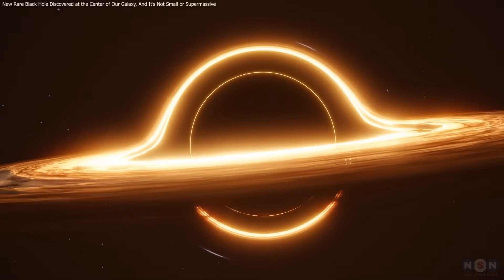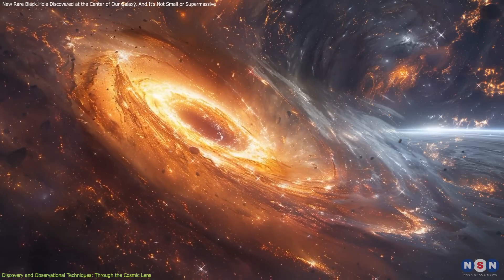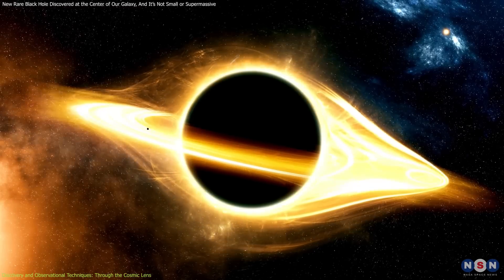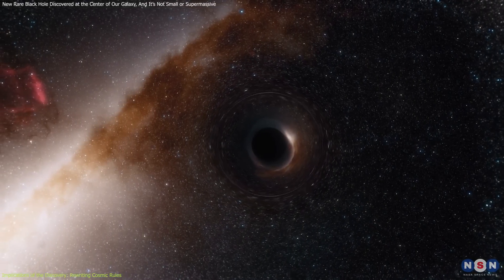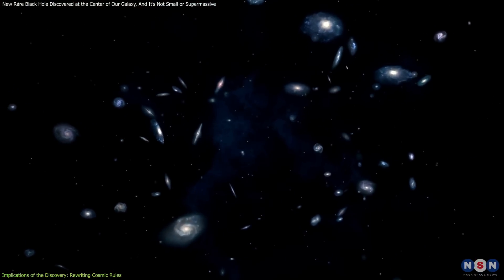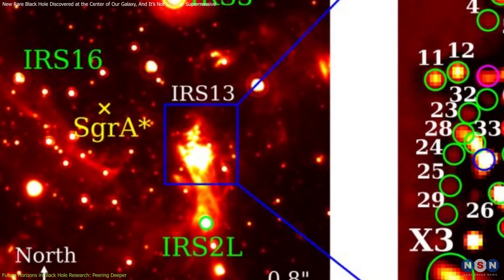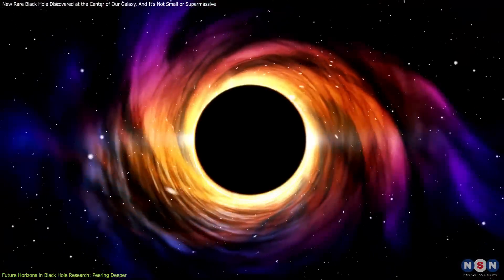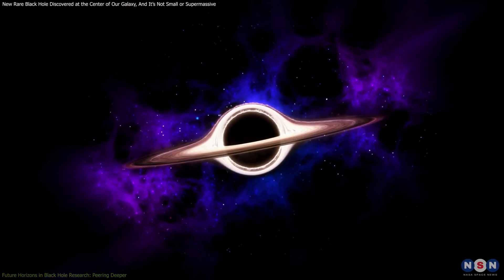New Rare Black Hole Discovered at the Center of Our Galaxy, And It’s Not Small or Supermassive.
Dive into the discovery of an intermediate-mass black hole in the IRS 13 star cluster, right near the supermassive black hole, Sagittarius A*. This episode explores how this rare find challenges our understanding of black hole formation and offers a new perspective on galactic evolution. Don't miss out on unraveling this cosmic mystery!

Chapters:
00:00 Introduction
00:29 Discovery and Observational Techniques: Through the Cosmic Lens
02:41 Implications of the Discovery: Rewriting Cosmic Rules
05:12 Future Horizons in Black Hole Research: Peering Deeper
07:20 Outro
07:30 Enjoy